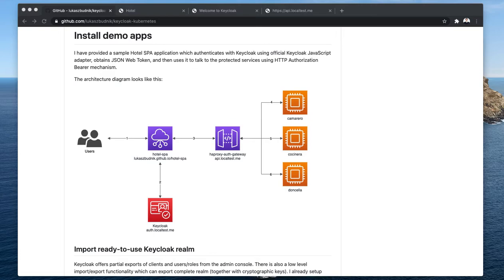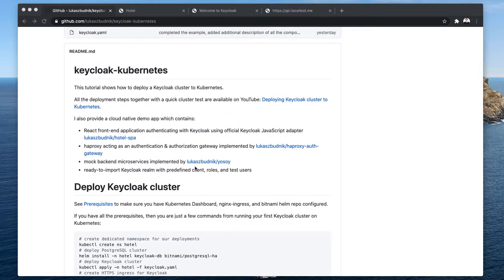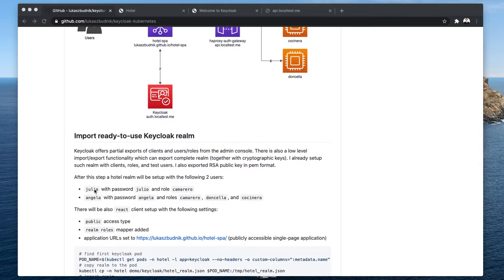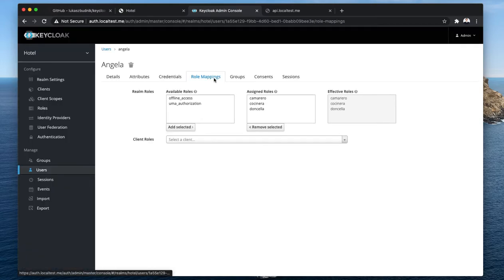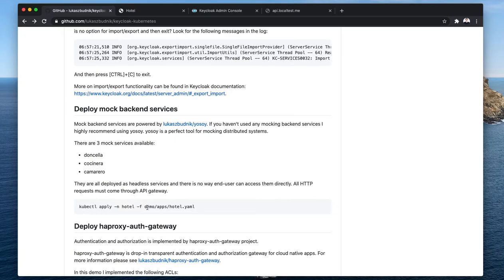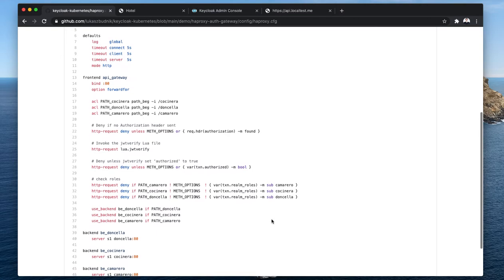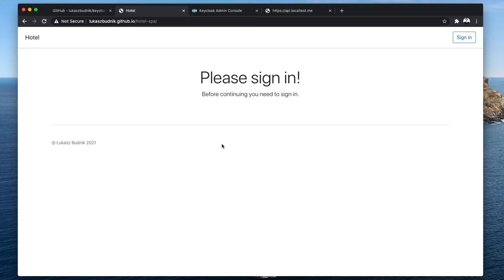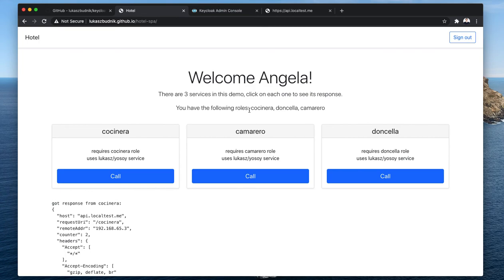Keycloak - Distributed apps end-to-end demo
This video shows a fully distributed app end-to-end demo with Keycloak acting as an Identity and Access Management solution.

In this video we will deploy:
* Keycloak in Kubernetes
* single-page application written in React using Keycloak JavaScript adapter
* haproxy-auth-gateway for validating JSON Web Tokens and acting API gateway
* mock backend services

All steps are fully automated and you can run it all on your local machine.

If you are interested in a short write up of all the examples in this playlist please check out this post